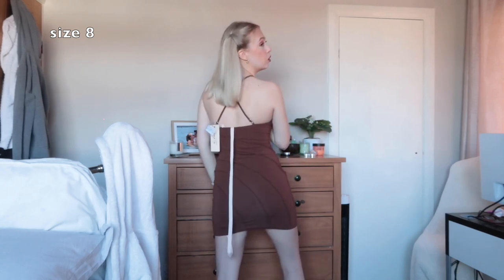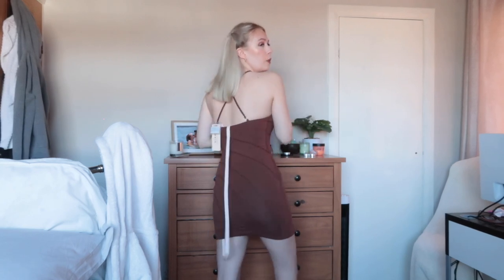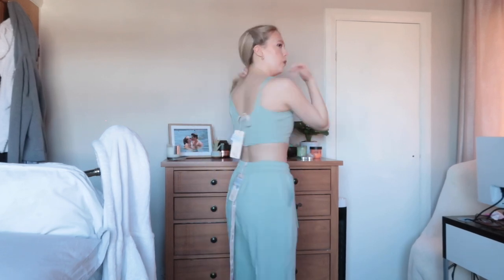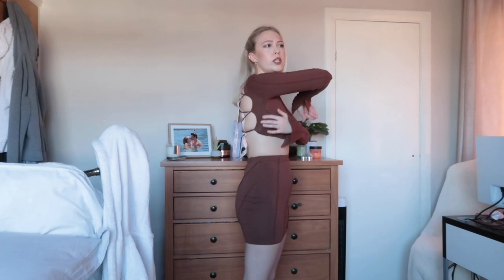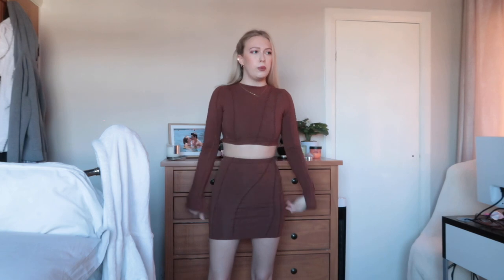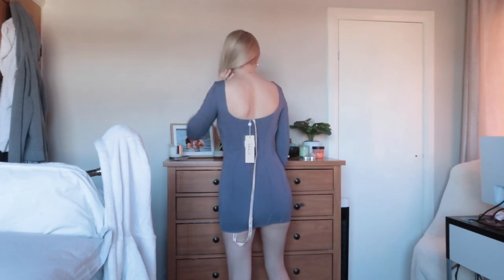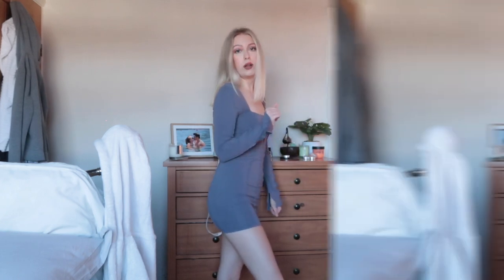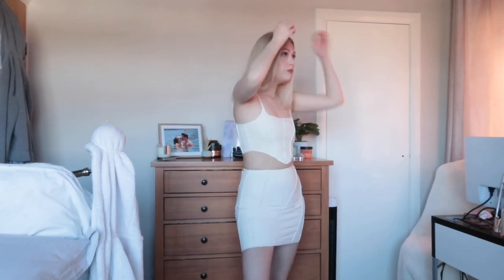OH POLLY HAUL exposed seam collection / hit or miss ?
Hey guys hope your all well, so happy to be going back into the warmer months so let me know what videos you would like to see. Hope you enjoyed this oh Polly haul just realised I wore the green top wrong 😑 I was supposed to have both straps on one shoulder 🌸